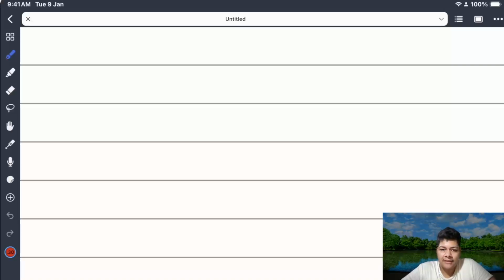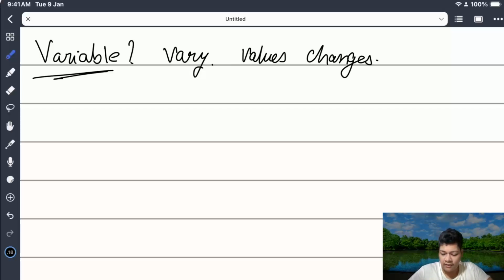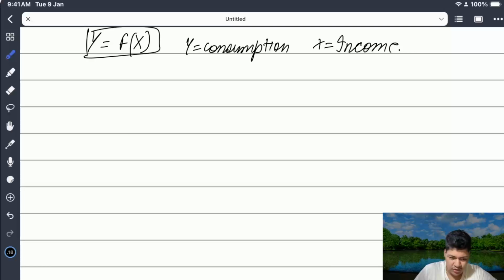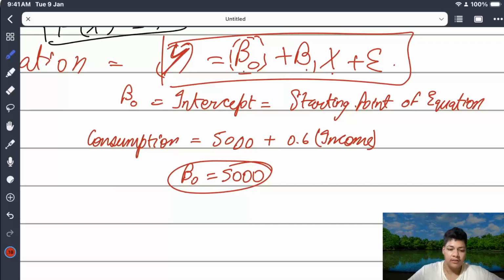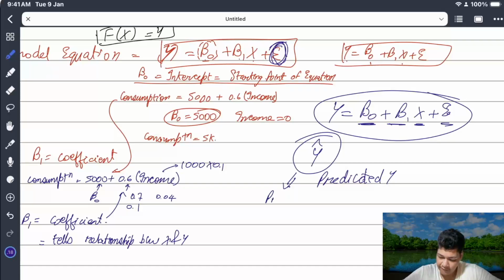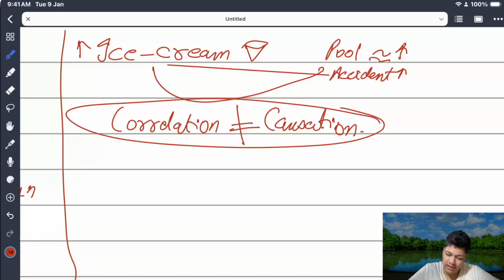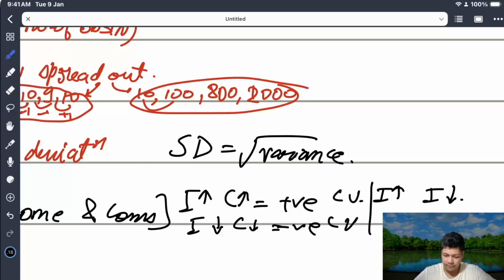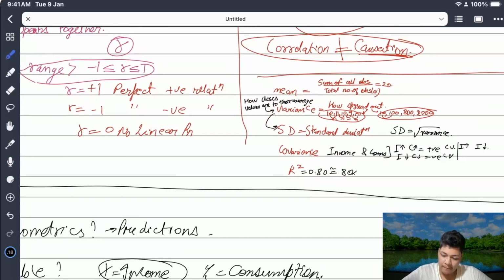ECONOMETRICS LEVEL 0| BEGINEER | MBA FINANCE | FINANCIAL ANALYSTICS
Welcome to Econometrics – Level 0, where we start completely from ZERO.
If you're an MBA, BBA, Economics, Finance or Commerce student and econometrics feels confusing, this series is designed for you. We won't jump directly into complicated formulas, AR models, VAR, unit roots or Granger causality. Instead, we'll build the foundation step by step in the simplest possible way.
In this Level 0 video, we understand the basic language of econometrics:
✅ What is Econometrics?
✅ What is a Variable?
✅ Dependent Variable (Y)
✅ Independent Variable (X)
✅ What is a Regression Model?
✅ Intercept (β₀)
✅ Coefficient (β₁)
✅ Error Term (ε)
✅ Predicted Value (Ŷ)
✅ Residual
✅ Mean
✅ Variance
✅ Standard Deviation
✅ Covariance
✅ Correlation
✅ Correlation vs Causation
✅ R² / R-squared
We'll use simple real-life and finance examples so you can understand the concepts instead of simply memorizing formulas.
This is Level 0, so no previous knowledge of econometrics is required.
Once these fundamentals are clear, we'll gradually move toward:
Regression → Time Series → Stationarity → Random Walk → Unit Root → First Difference → Granger Causality → VAR → Impulse Response → EViews
📚 Perfect for:
MBA Finance | BBA | Economics | Commerce | Finance Students | Econometrics Beginners | EViews Beginners | Financial Analytics